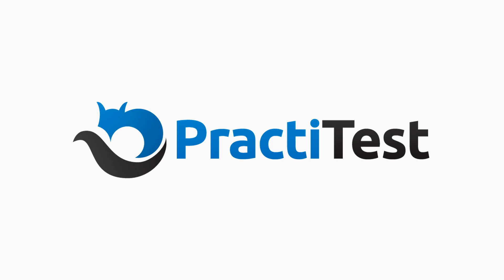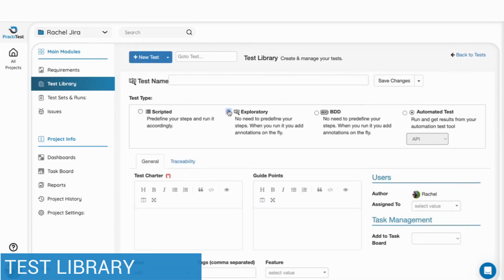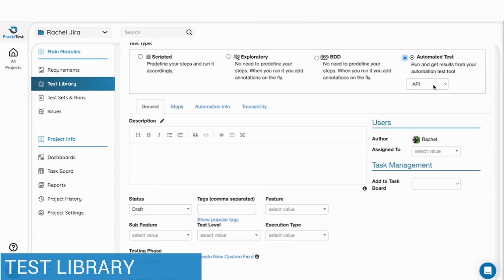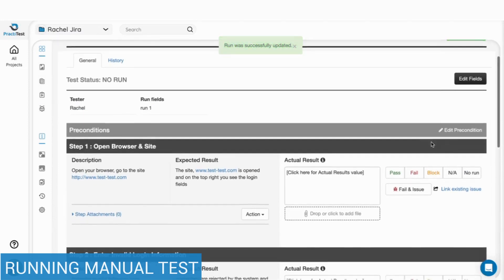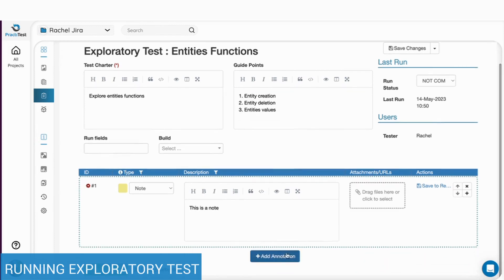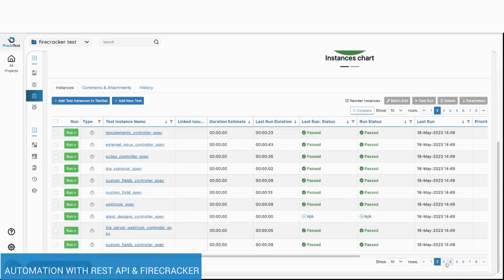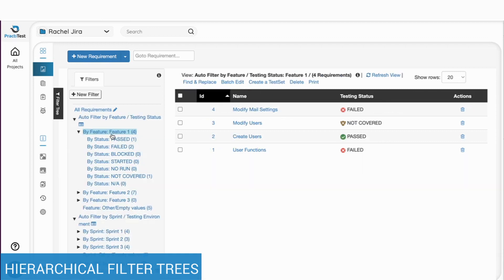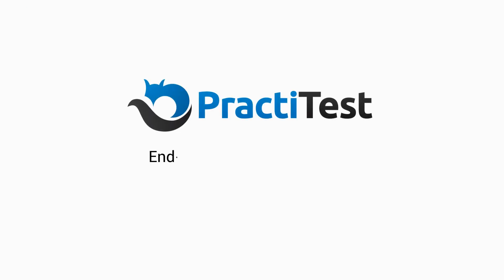PractiTest: An end-to-end overview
Manage all QA efforts for manual, automated, BDD, and exploratory testing through a sophisticated and intuitive platform. Eliminate inefficiencies, gain full transparency and control, and accelerate time to market to deliver quality software faster. Watch this overview to understand the basic features and functionality of PractiTest.